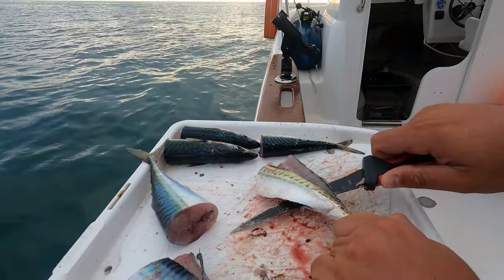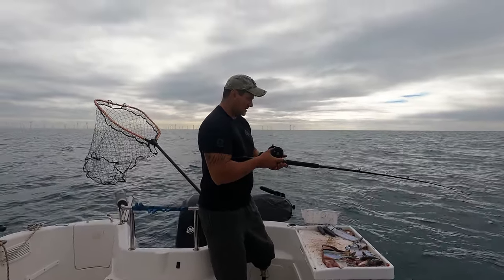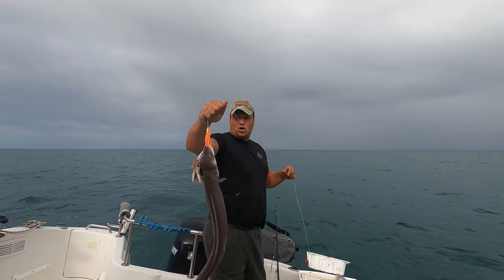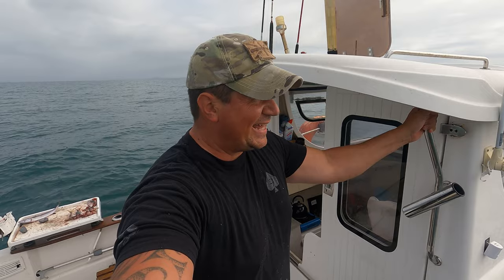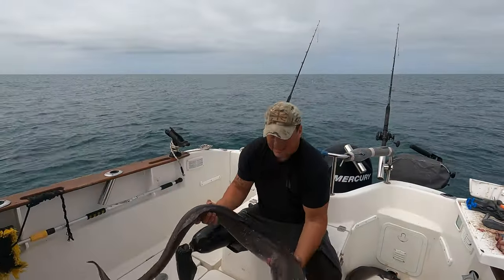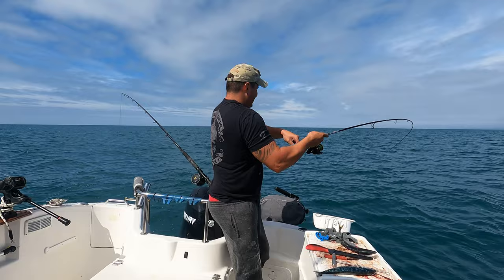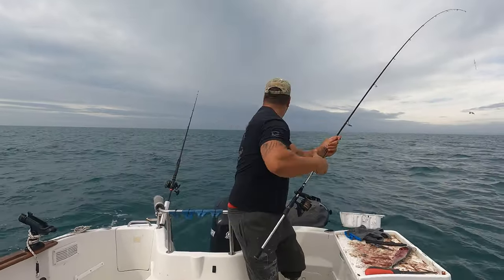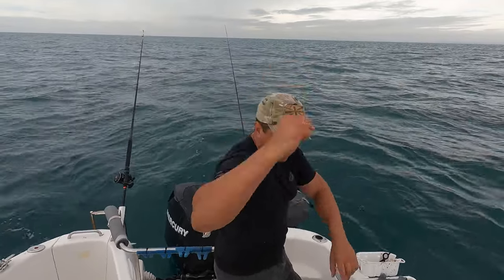Wreck Fishing At Anchor For Black Bream & Conger Eels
Some times the conditions aren't perfect but it's how you adapt that matters and here the wind was fighting me at anchor but we made it work and had a good session hitting both the targets set.

Ben